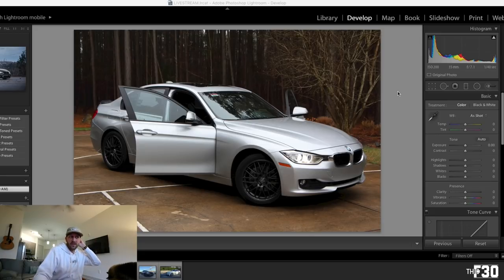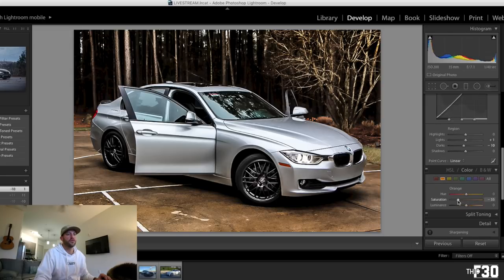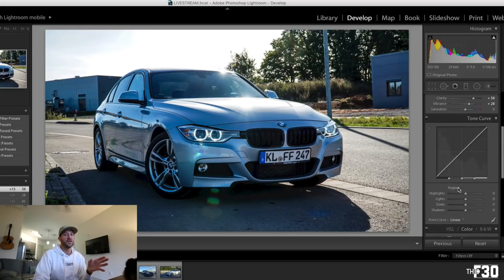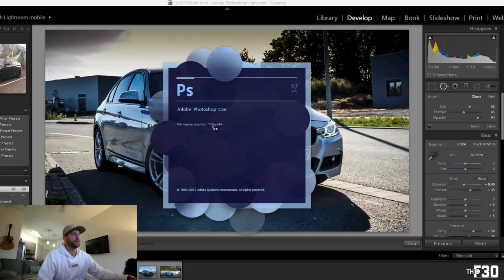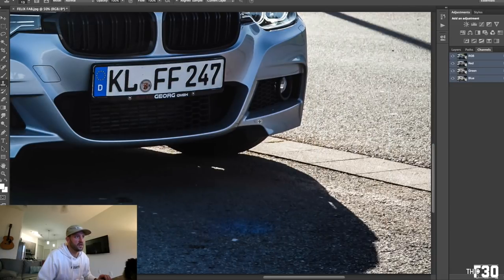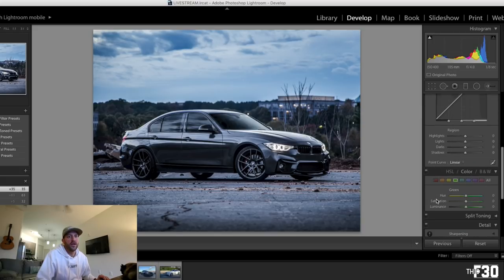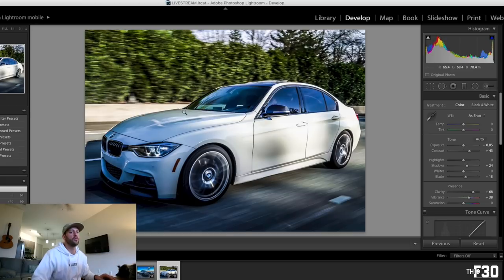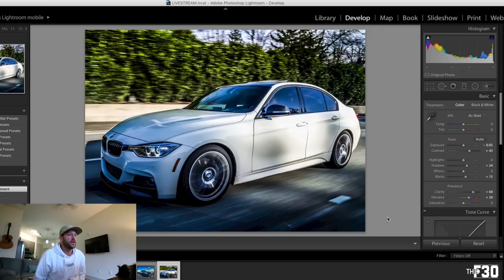EDITING MY SUBSCRIBERS PHOTOS IN LIGHTROOM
Links to all of my F30 mods:
Red Start/Stop Button
LED Turn Signal Bulbs
LED Fog Light Bulbs
6000K White Xenon Bulbs
Carbon Fiber License Plate Frame
Carbon Fiber Eyelids
Upper Strut Tower Bar
Mperformance Replica Pedal Upgrade
Carbon Fiber Side Skirt Extensions
Carbon Fiber Rear Spoiler
Smoked Sequential Mirror Lights
M Badge Shadow Lights
Glasses Storage Handle Replacement
M Shifter Cover (Sport Shifter)
M Shifter Cover (Non Sport Shifter)
My Camera Setup:
Ceramic Coating